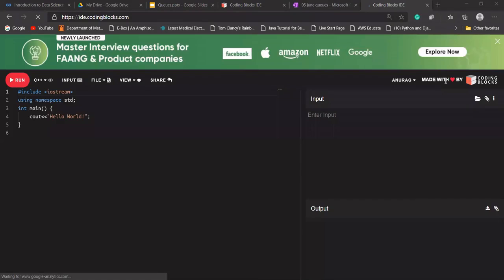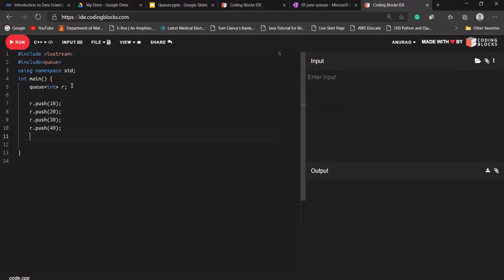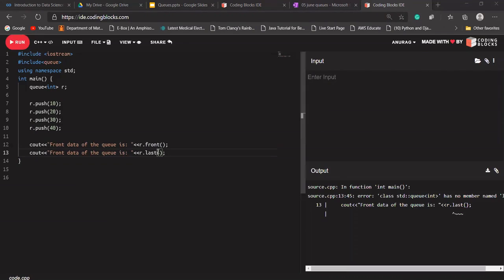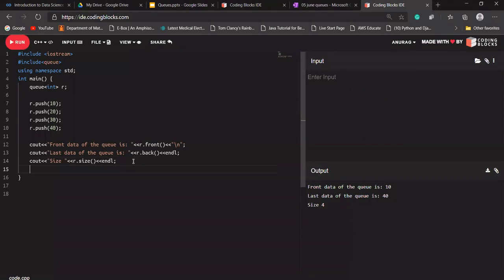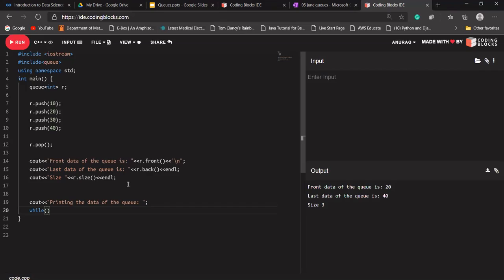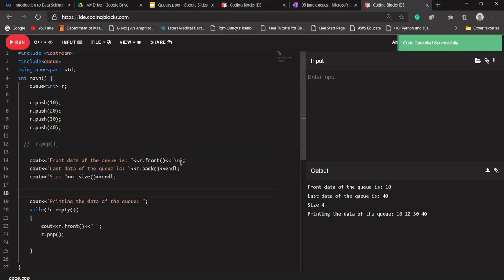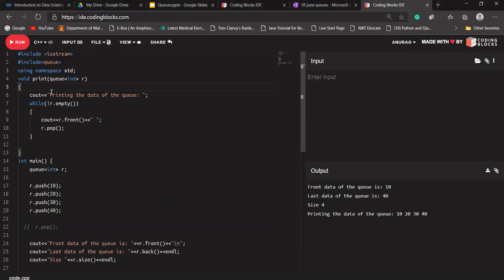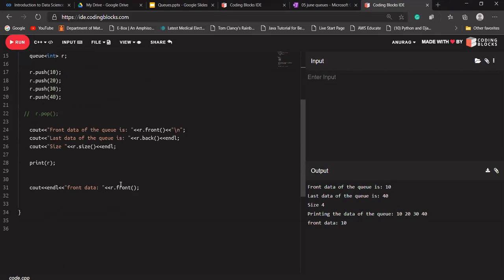Queue Part 4 | STL | codeItDown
In this video, we have discussed the Standard Template Library of Queue.